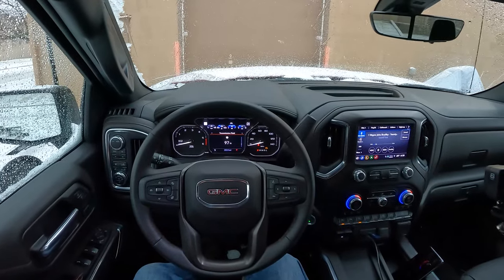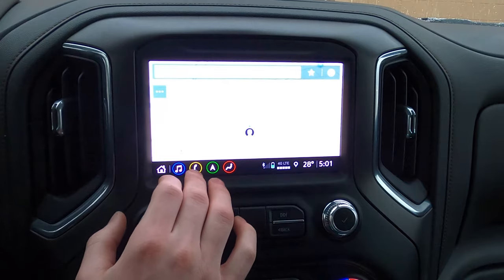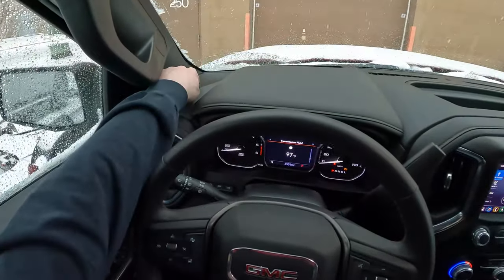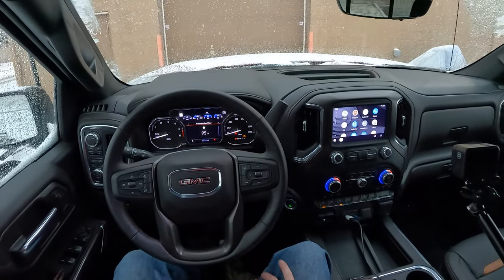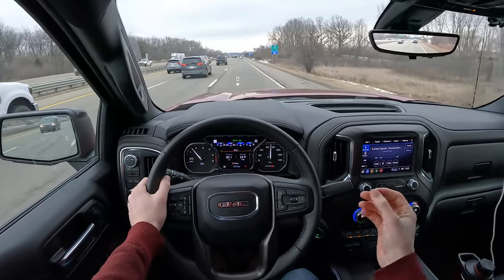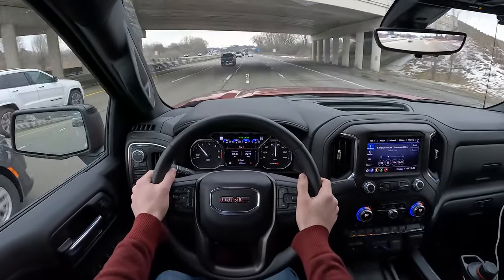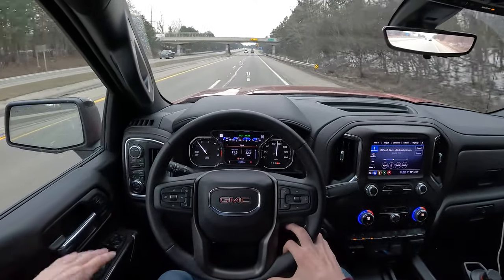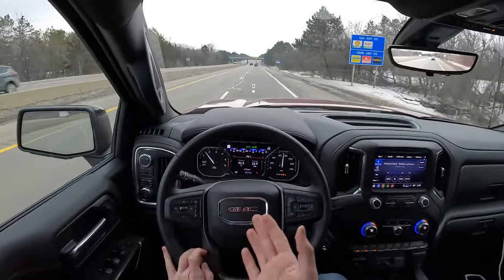2022 GMC Sierra 1500 – Bose 7-speaker Sound System Review | Apple CarPlay & Android Auto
The GMC Sierra and its Bose audio system surprised us more than any system in a long time. This would apply to the Chevy Silverado Bose as well.

0:00 Infotainment, sound settings, speakers, inputs
4:41 Android Auto and Apple CarPlay
6:25 Lo-fi/Chill (ChillShop)
7:10 Classical (The Travelling Symphony)
8:52 Rock (Homeworld Collapse)
10:29 Bass (Redlips)
11:13 Electronic (Muffin)
12:16 Electronic (Aimless Lyrics)
13:20 Final thoughts